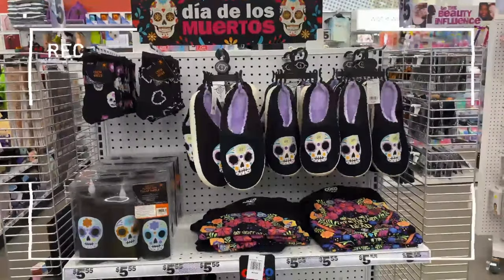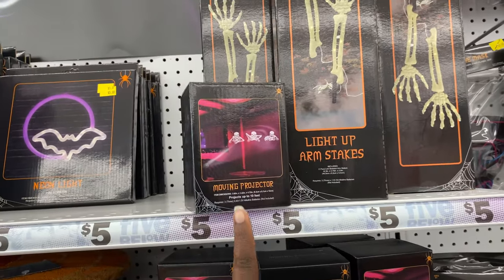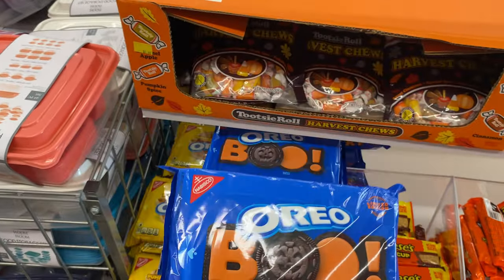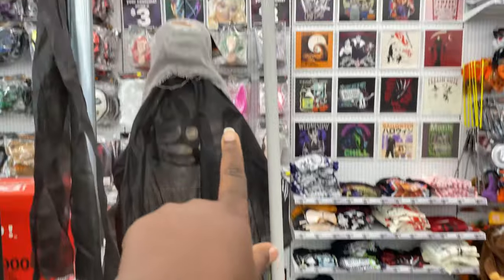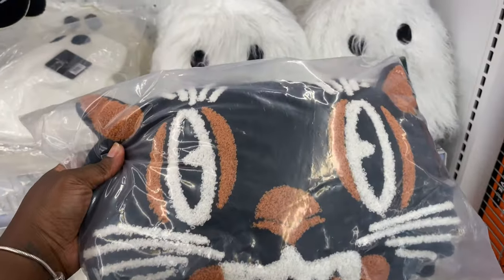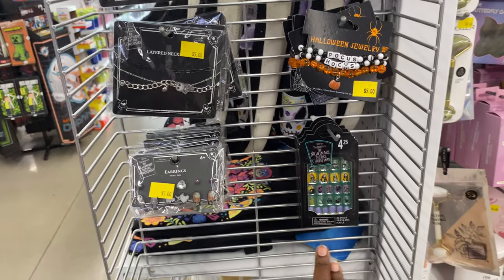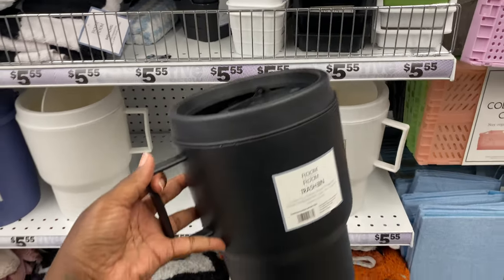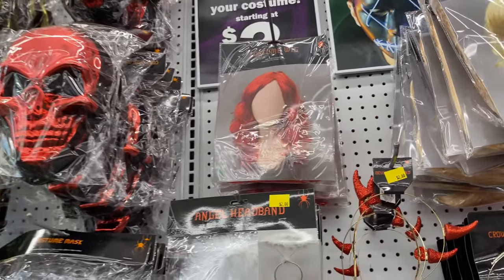Five Below Halloween Vlog!